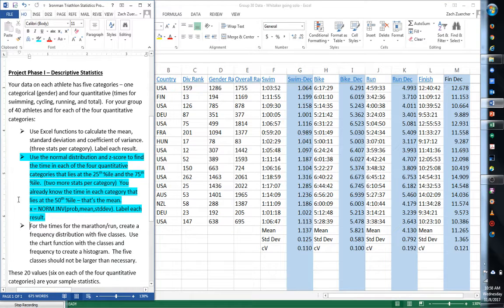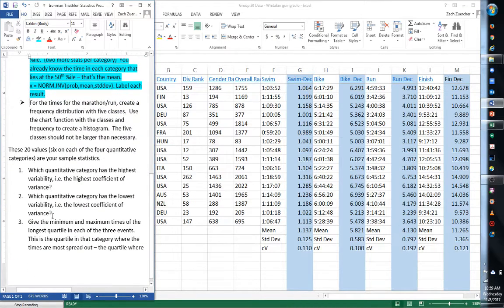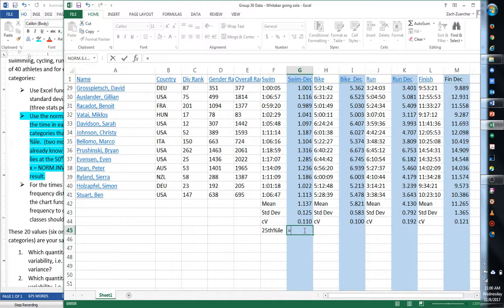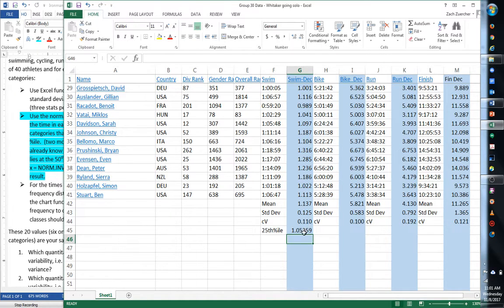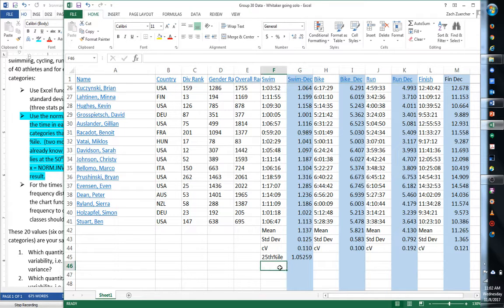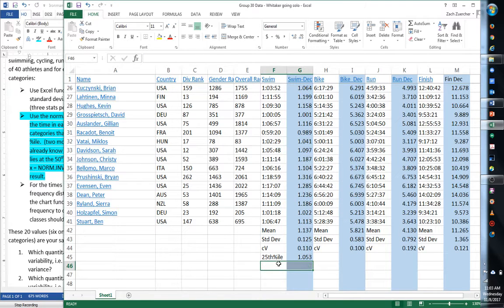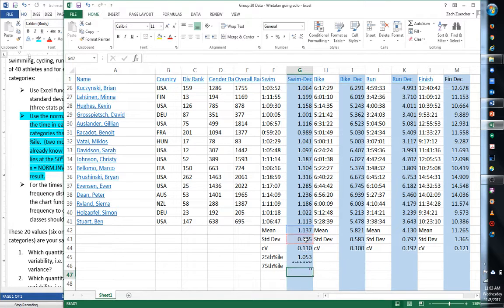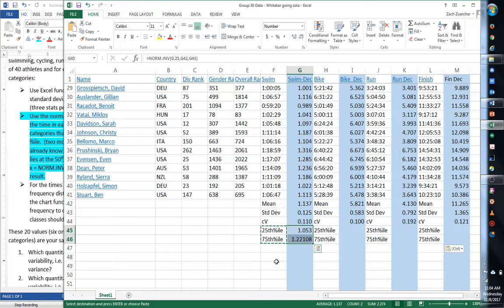Project Video Percentiles